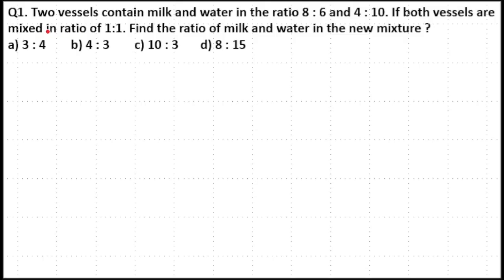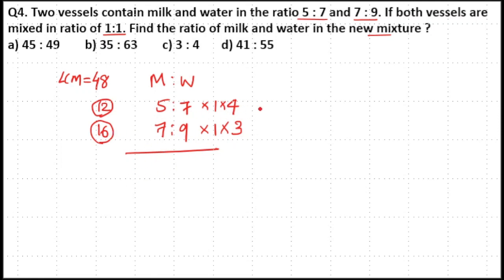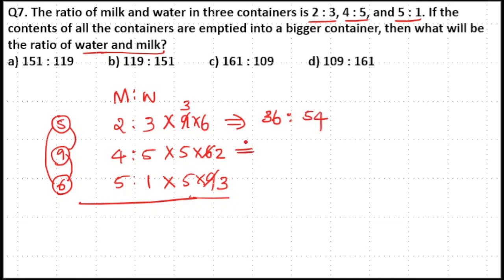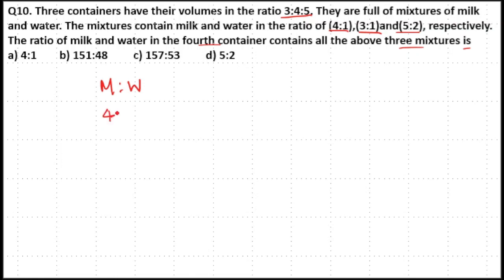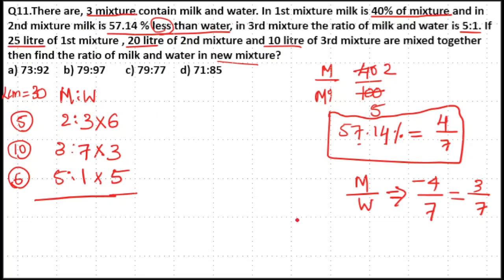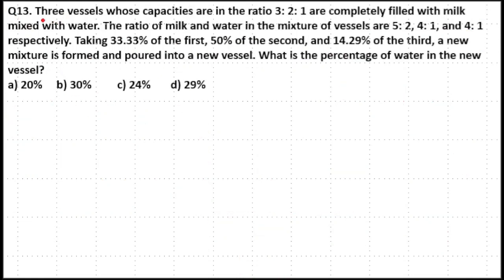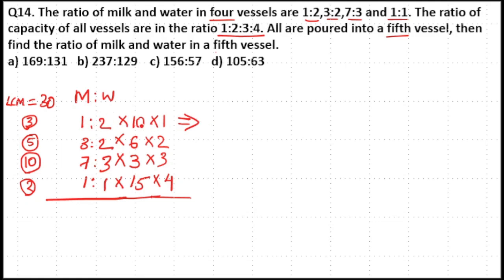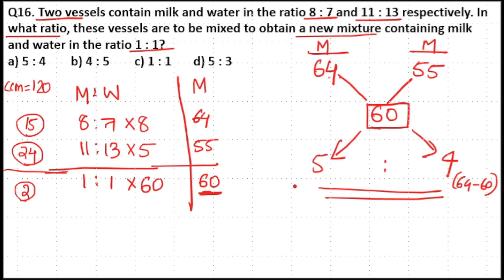Mixture and alligation CGL questions Part 1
Quantitative Aptitude
Mixture And Alligation Premier Math Part 1
00:00:00  intro
00:00:17 Q1
00:17:38 Q2
00:02:44 Q3
00:04:35 Q4
00:06:38 Q5
00:08:24 Q6
00:10:14 Q7
00:13:06 Q8
00:15:08 Q9
00:17:17 Q10
00:20:06 Q11
00:24:58 Q12
00:29:12 Q13
00:33:07 Q14
00:35:50 Q15
00:37:21 Q16